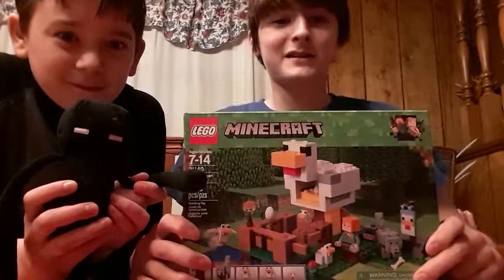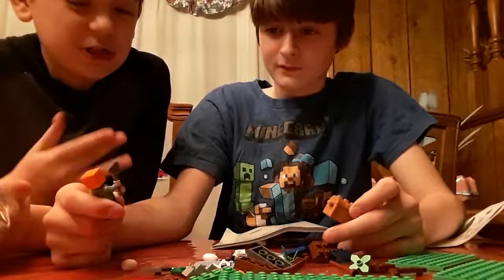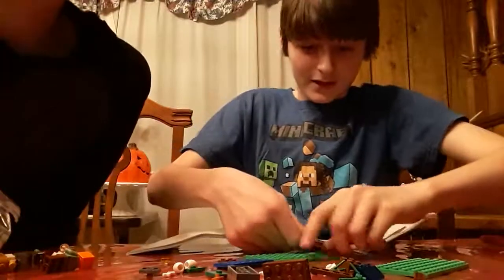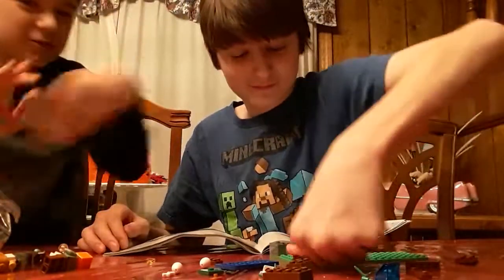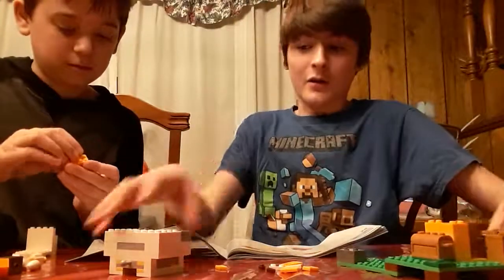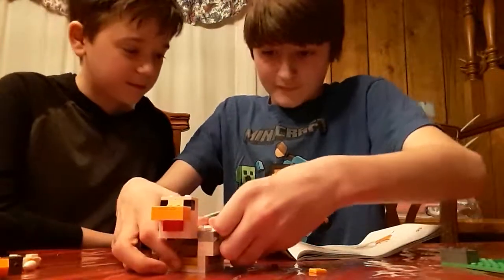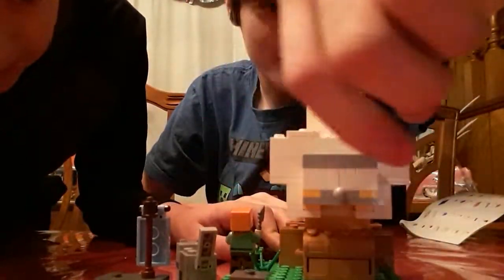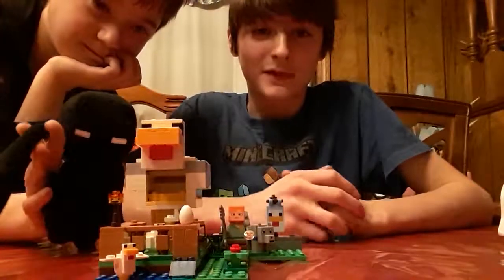Building the Lego Minecraft Chicken Coop w/ special guest Jacko Wacko2007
Hey guys, Today I figured I'd mix things up and build a set that Jacko brought. Jacko and I had tons of fun building this set together. A special thanks to Jazzy for sharing videos with other viewers 😆!!! Next week should be fun!!! 😆